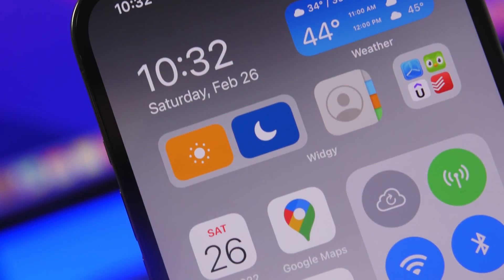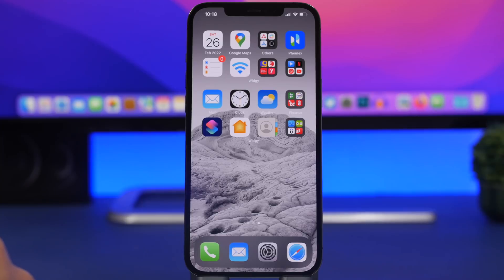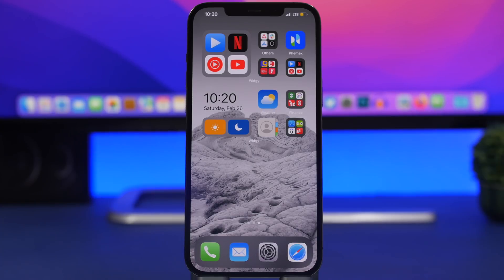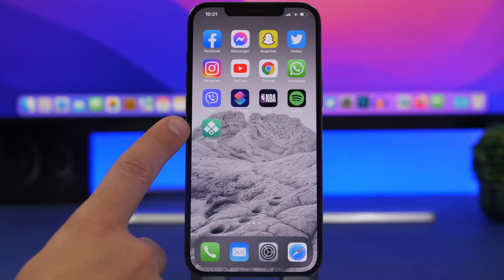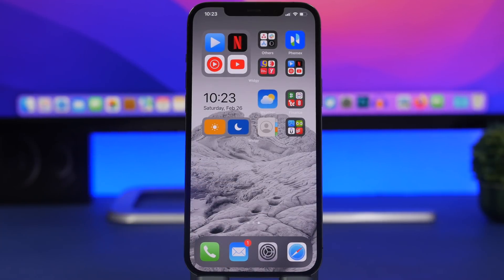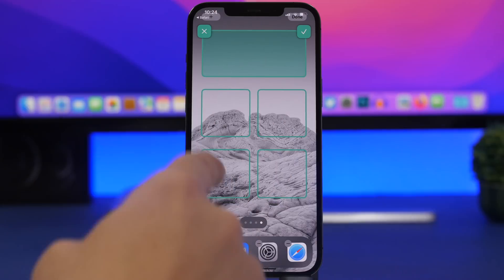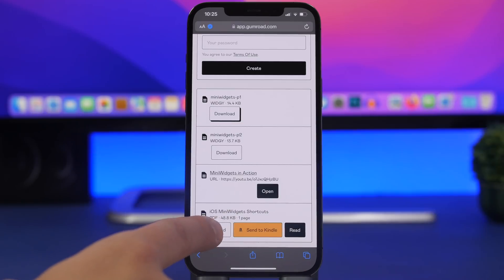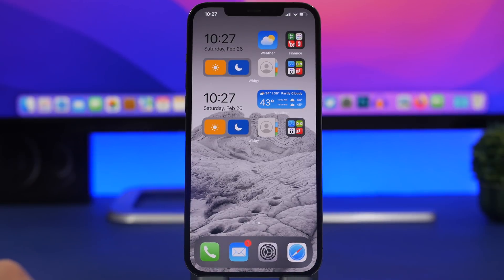How To Install MINI WIDGETS on iOS 15 !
How to install mini Widgets on iOS 15. iOS home screen Widgets are awesome but they don't let you loose a lot, but now with mini widgets you can do more and also have smaller size widgets on your iPhone.

👉Please consider donating to the creator.